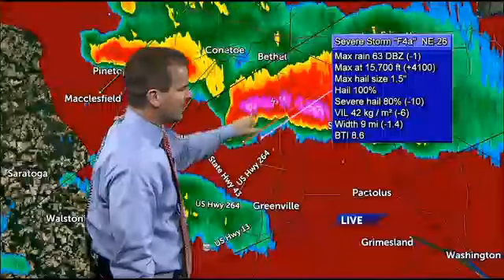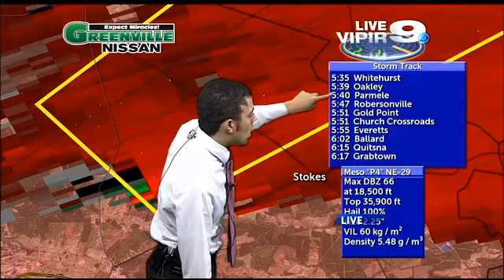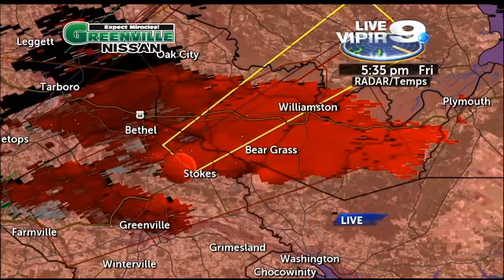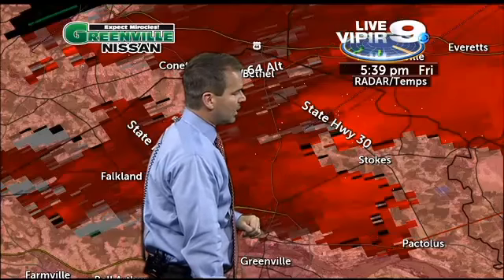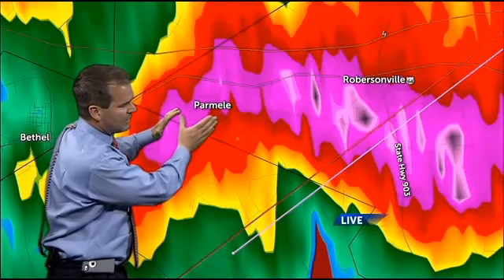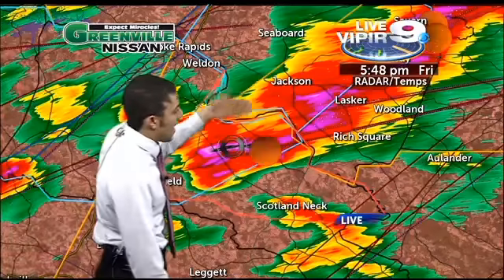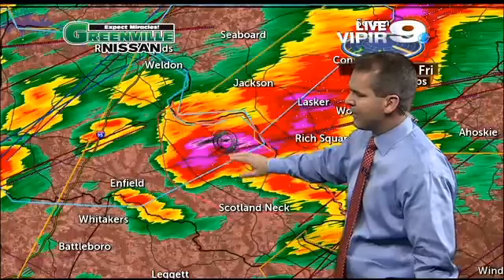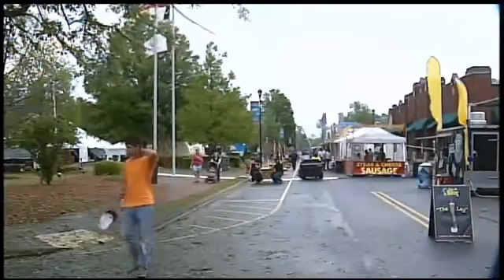Severe Weather Coverage 4-25-14 Pt. 2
Meteorologists David Sawyer, Patrick Ellis and Dontae Jones cover a tornado outbreak in Eastern North Carolina with a multitude of severe thunderstorm and tornado warnings being issued for our northern tier counties.